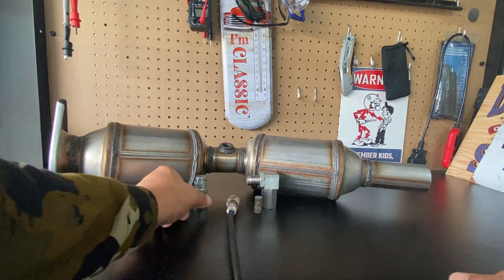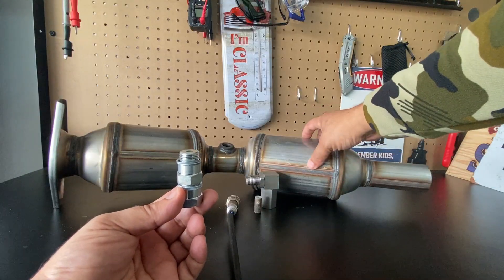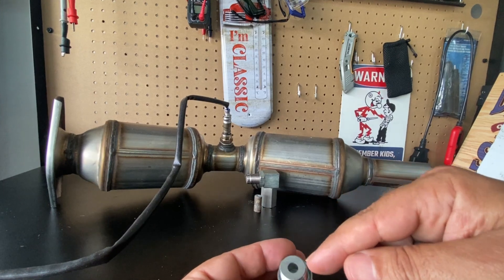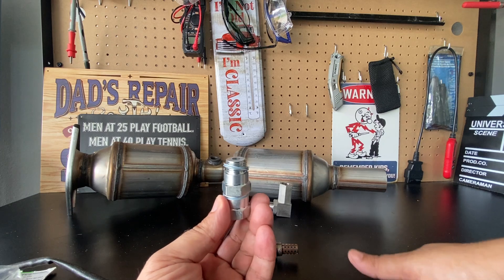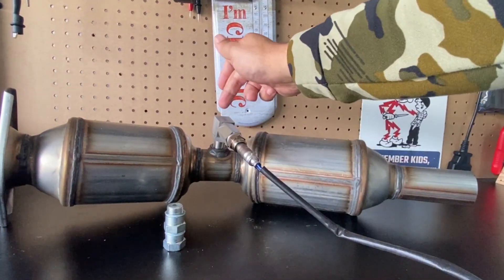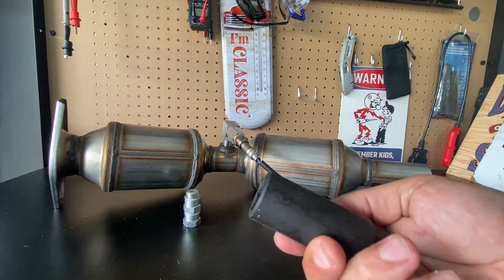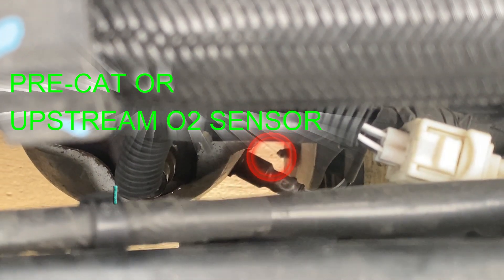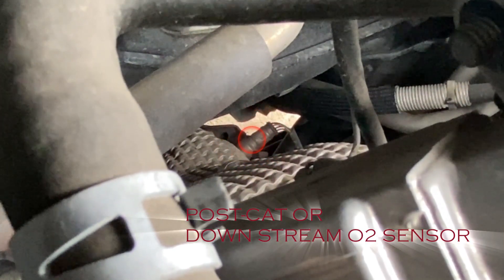Discover if Spark Plug Non-Foulers Actually Work and Why!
Curious about spark plug non foulers? Find out if they're legit in this video where we discuss their benefits and effectiveness.

▶️ Link to inexpressive cat
Now the o2 spacers are called non foulers, you should really buy one with a 90 degree elbow in most cases.
▶️ Mini catalyst with 90 degree bend
▶️ SOLD on Amazon Here is another part number for the no drilling required non fouler Dorman HELP 42109
▶️ No drill spark non fouler found at Walmart.com Hesxuno Border Car Modification Accessories Oxygen Sensor Filter Adapter Extension Screw

0:00 Do spark non foulers works for P420 issues?
0:38 Understanding the Functionality of Oxygen Sensors in Vehicles
1:48 Enhancing catalyst efficiency with non-Fowler spark plug adapters for oxygen sensor manipulation.
2:30 better version of spark plug non foulers
3:41 identifying the downstream o2 sensor on a dodge caravan
4:57 tips for setting the CAT monitor while using spark plug non fouler